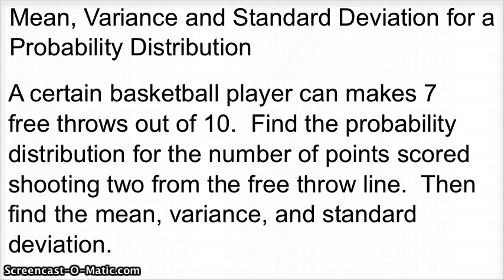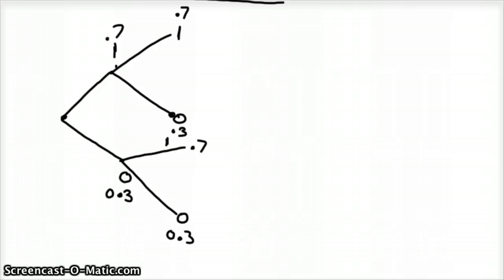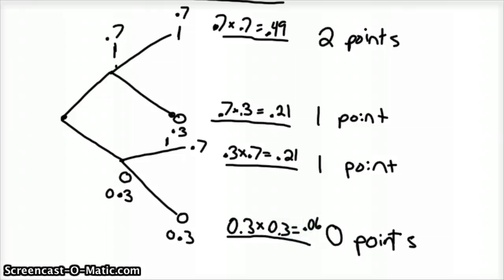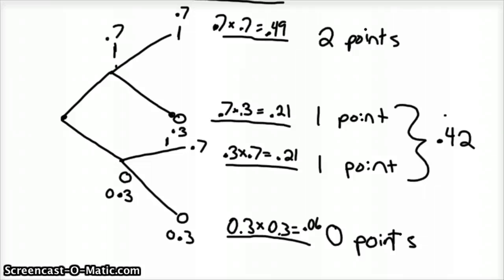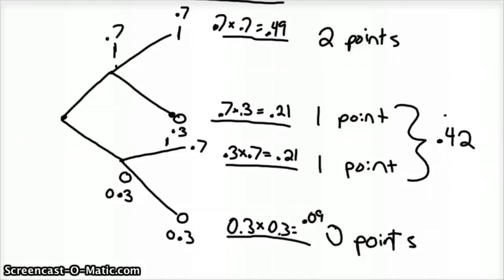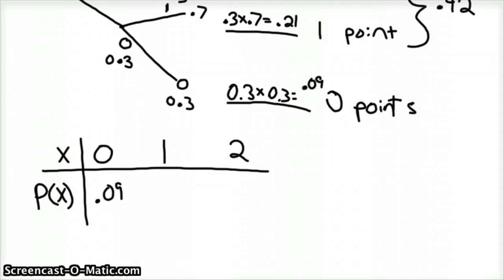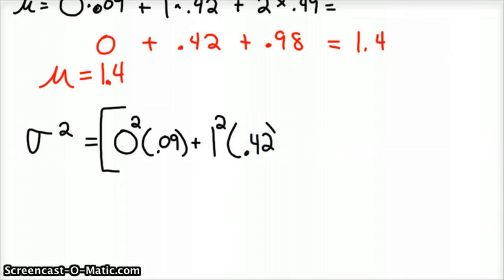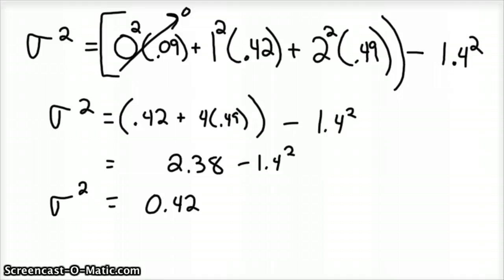Mean Variance Standard Deviation Probability Distribution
How to find a probability distribution and then calculate the mean, variance and standard deviation.